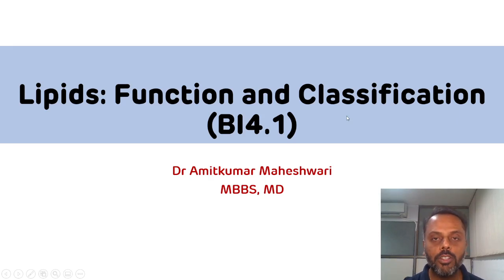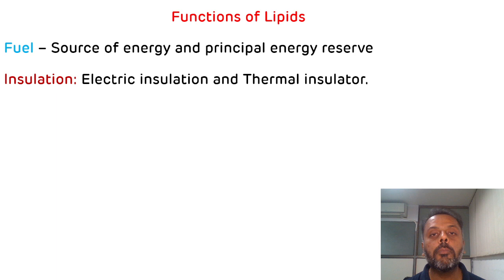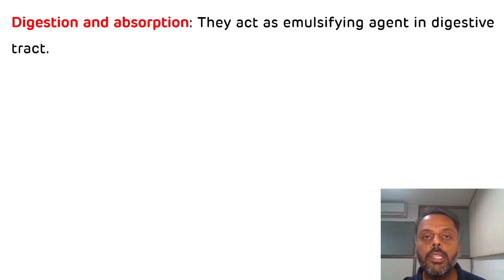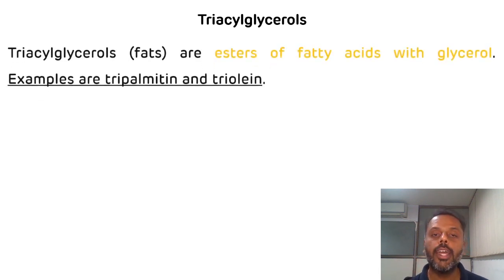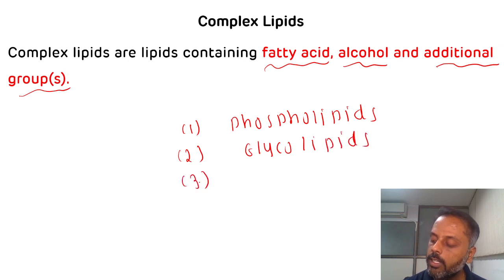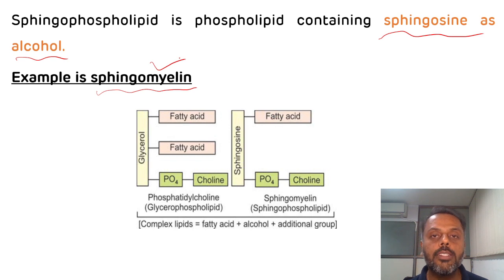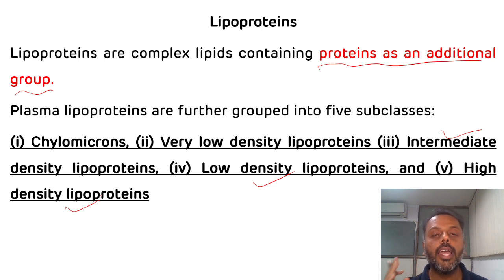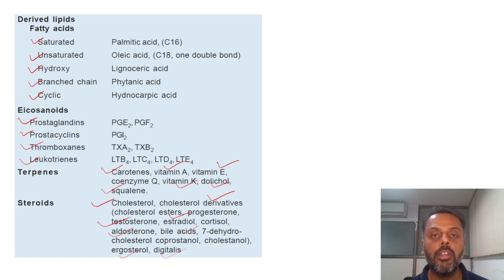Definition, Functions and Classification of Lipid || Lipid Chemistry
This is the 1st video on chemistry of lipids explaining definition of lipids, functions of lipids and classification of lipids with example of theory questions and NEET PG MCQs.

Definition of Lipids - 00:28 minutes
Function of Lipids - 01:30 minutes
Classification of Lipids - 04:58 minutes
Simple Lipid - 05:24 minutes
Complex Lipid - 07:35 minutes